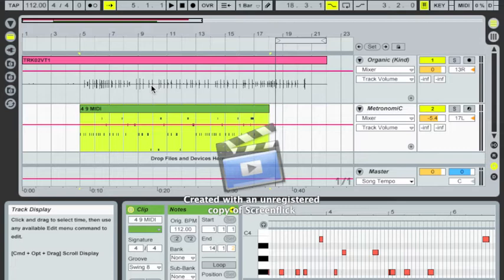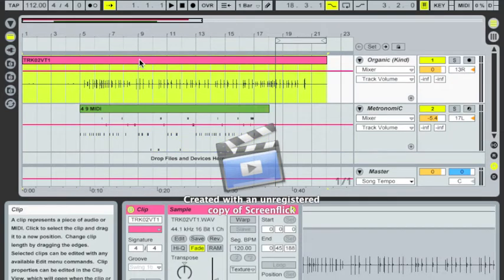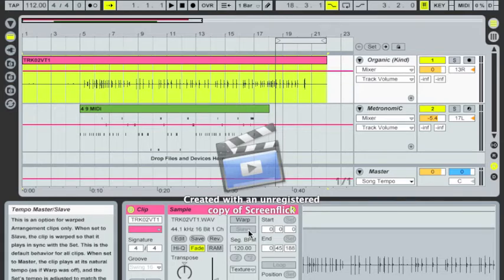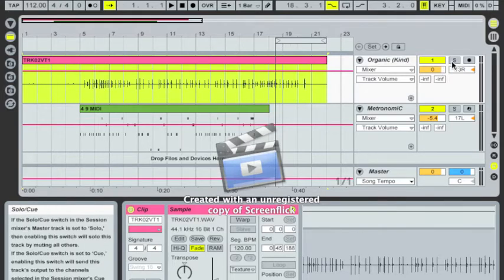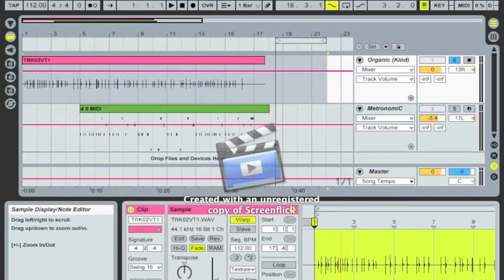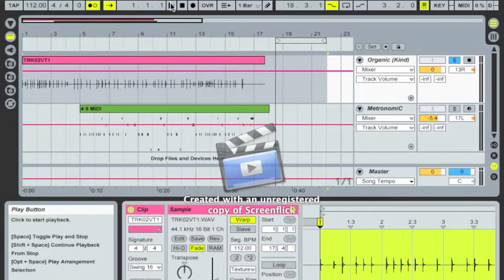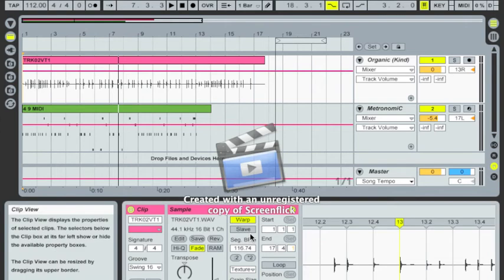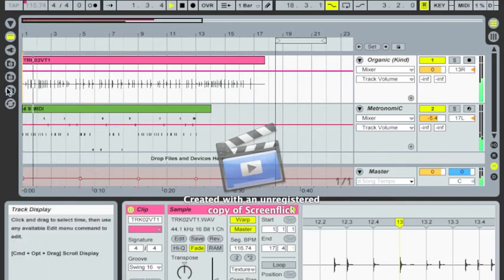Syncing Audio Tracks with Ableton Live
Here I show how I use Ableton Live to combine two recordings made separately - one to a metronome, one done live in a room without.